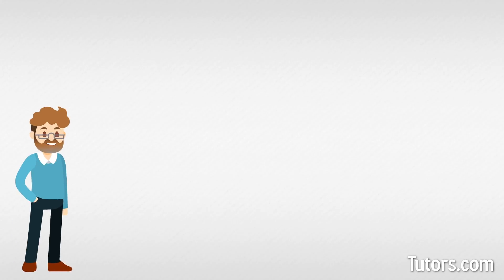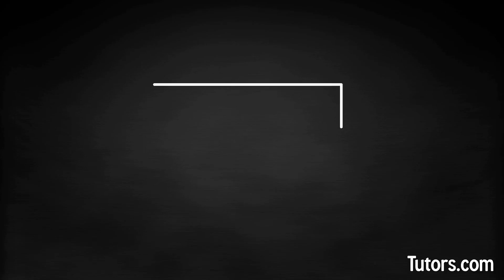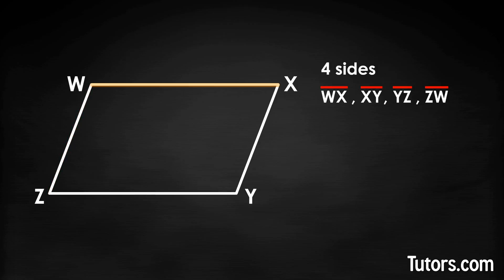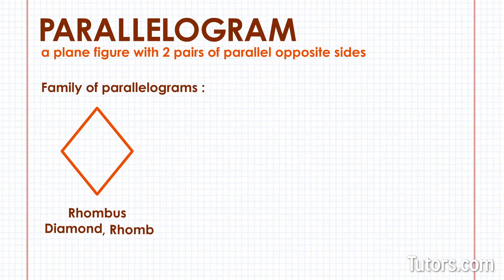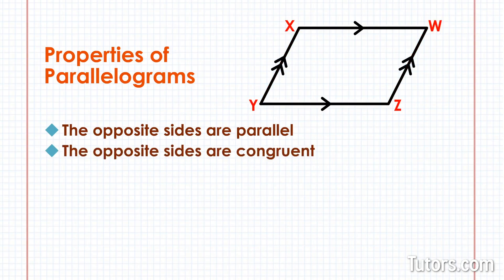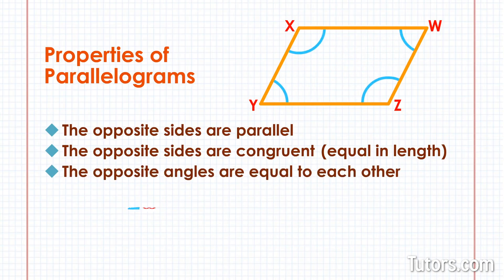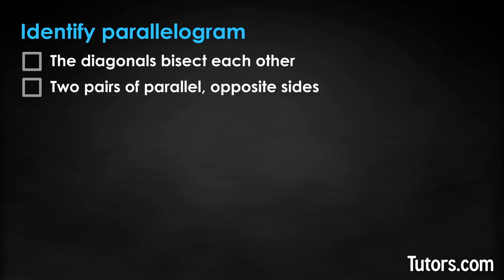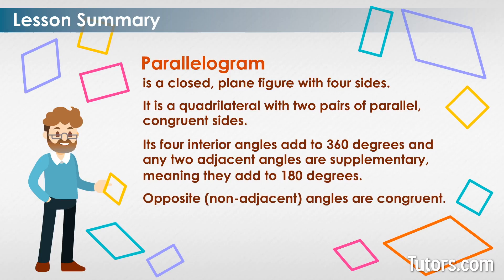What is a Parallelogram? | Definition & Properties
Learn what a parallelogram is, the definition of a parallelogram, and the properties of a parallelogram in this lesson. Want to check out the video and lesson?